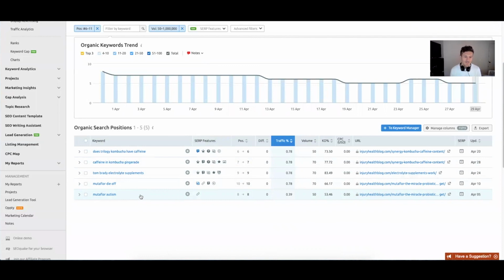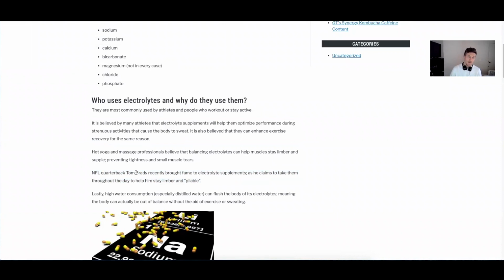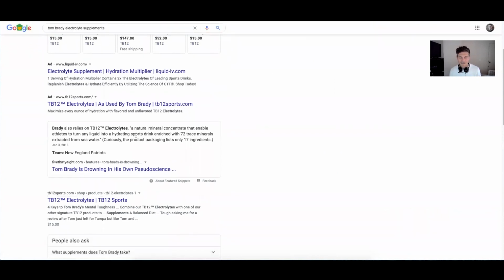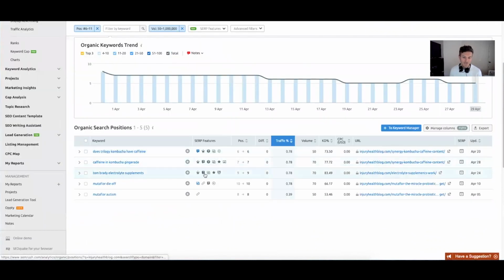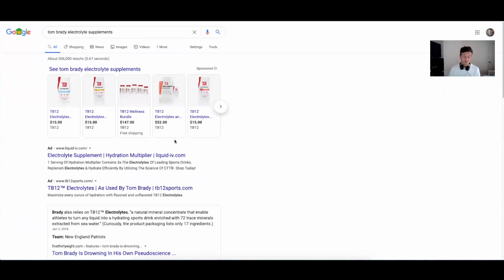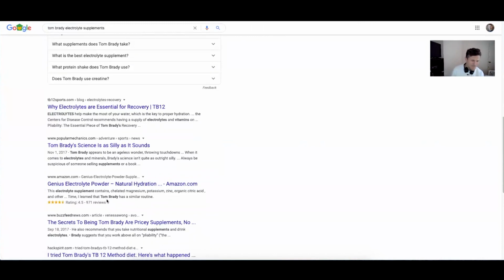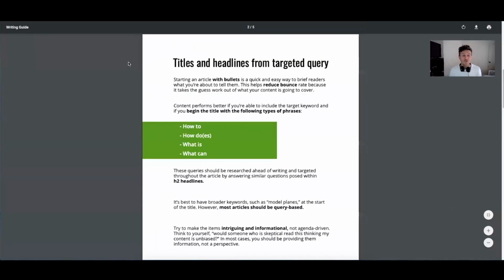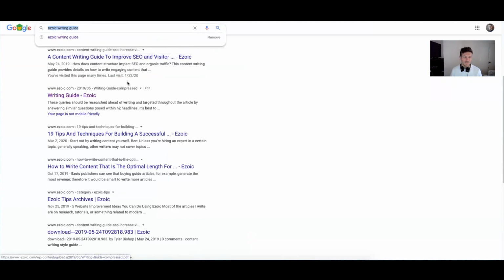#132 Instagram Wins Out on Recent Social Media Spike & The WSJ's New Personal Finance Site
In this solo episode, Tyler discusses how Instagram has seen the greatest gains from the recent spike in social media usage. He also talks about how Reddit is testing a new chatting feature in some communities and how The Wall Street Journal has launched a new micro-website on personal finance to help those struggling financially during the COVID-19 pandemic.